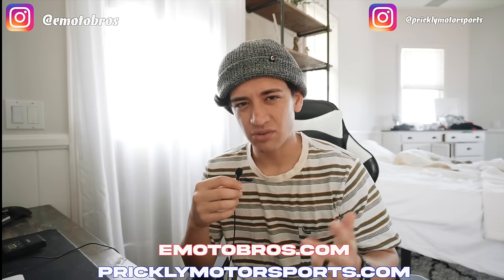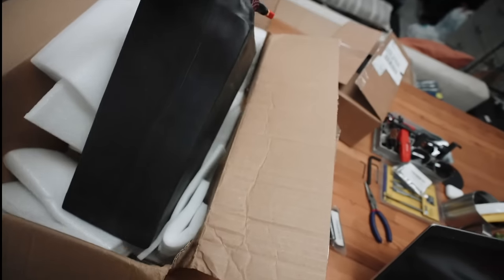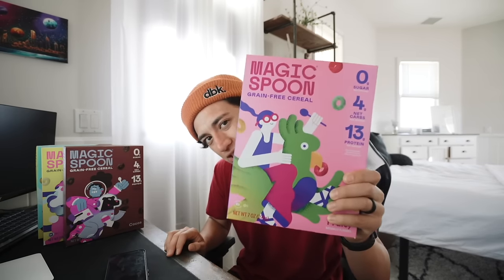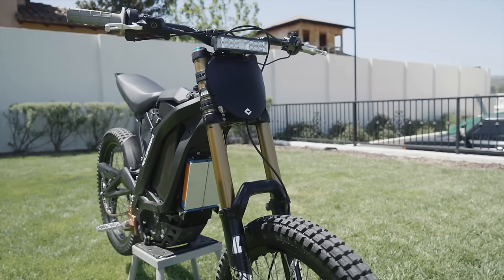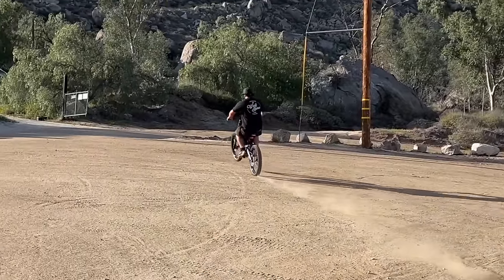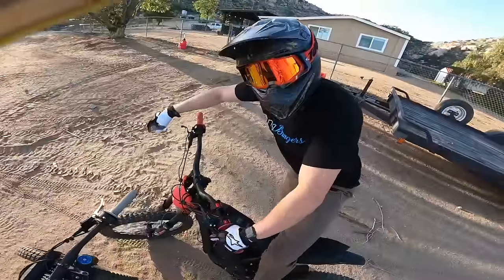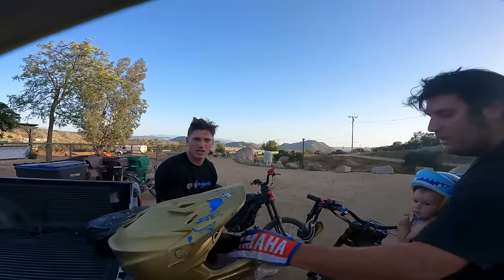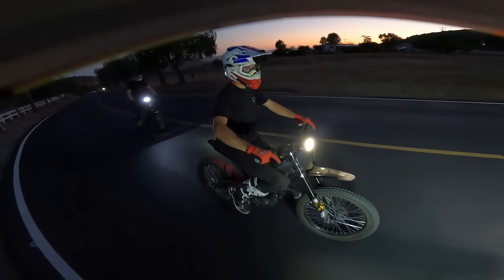Best Sur Ron X E-Bike $10,000 BUILD!!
Best Sur Ron Upgrades! My Electric Dirt Bike is Complete!

My Sur Ron Build is Finally Complete, stoked on this thing. Find out why I decided to go with a 60v Battery instead of a 72v Battery. I'm more of a dirt rider so I go into reasons why I choose a 60v.